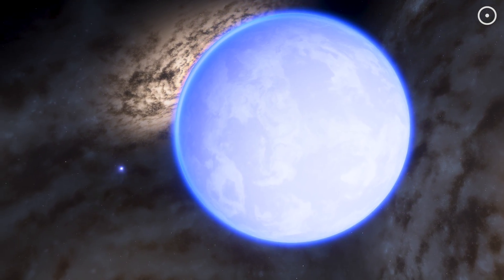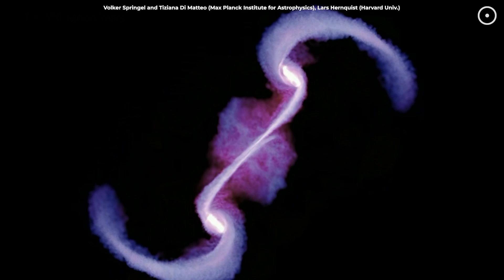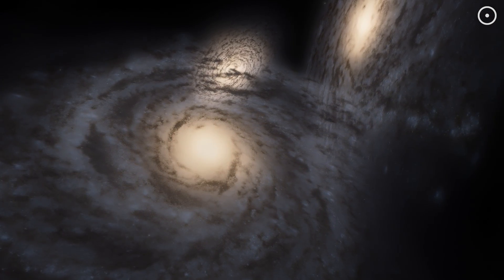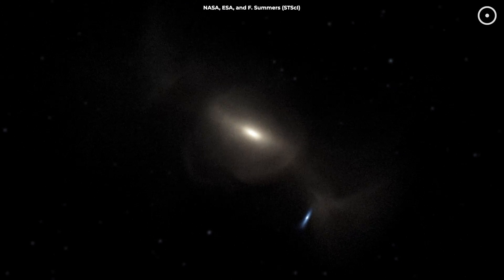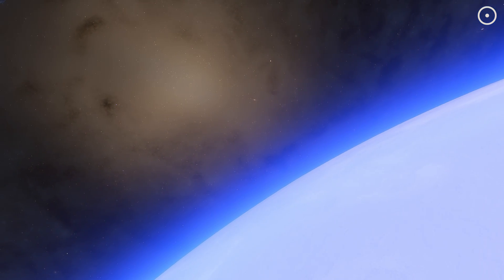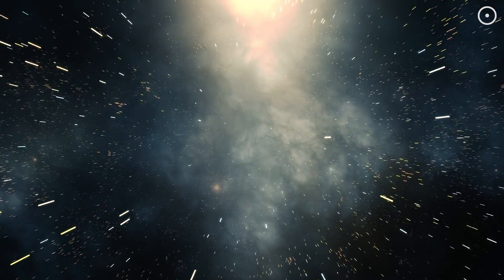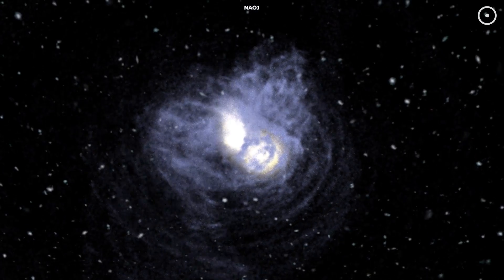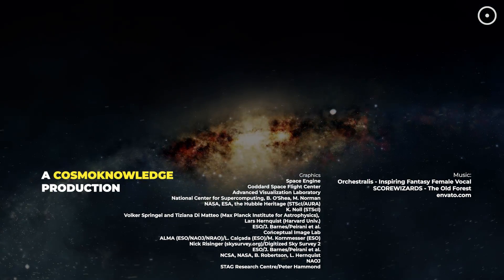A Planet in the Middle of Three Galaxies About to Collide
In this video, we explore Arp 272, a pair of interactive galaxies, through the lens of the Hubble Space Telescope. Yes, you'll also find a planet lying in the middle of it all.

Produced, directed, and edited by:
Ardit Bicaj

Narrated by:
Russell Archey

Graphics:
Space Engine
National Center for Supercomputing, B. O'Shea, M. Norman
NASA, ESA, the Hubble Heritage (STScI/AURA)
K. Noll (STScI)
Volker Springel and Tiziana Di Matteo (Max Planck Institute for Astrophysics),
Lars Hernquist (Harvard Univ.)
ESO/J. Barnes/Peirani et al.
Conceptual Image Lab
ALMA (ESO/NAOJ/NRAO)/L. Calçada (ESO)/M. Kornmesser (ESO)
Nick Risinger (skysurvey.org)/Digitized Sky Survey 2
NCSA, NASA, B. Robertson, L. Hernquist
NAOJ
STAG Research Centre/Peter Hammond

A big thank you to our lovely channel members:
Joseph Pacchetti
john roberts
Ali Rıza Şeren
James
Heywood Tate